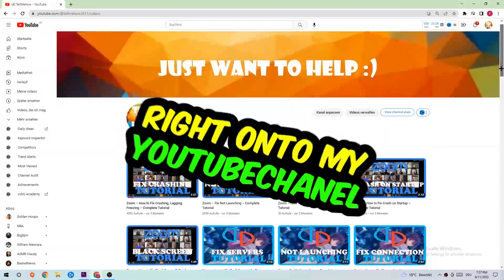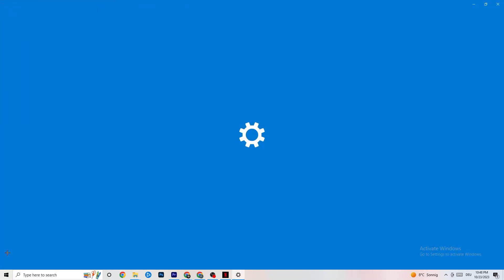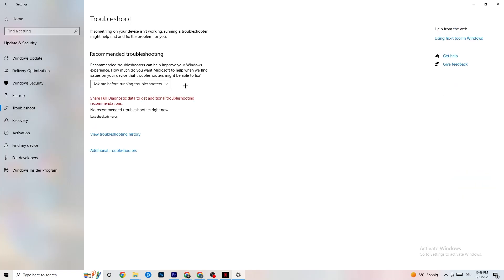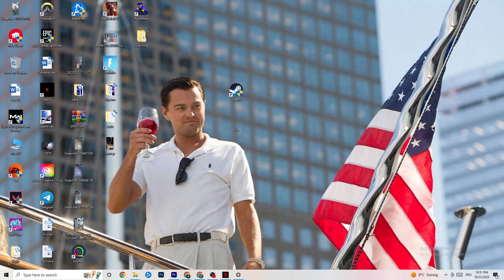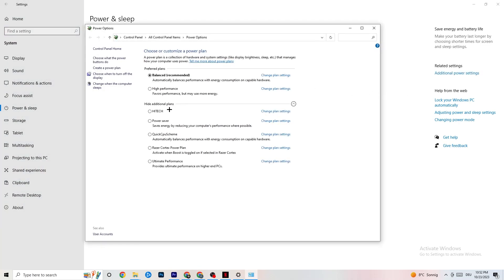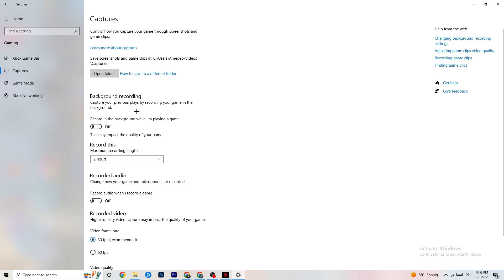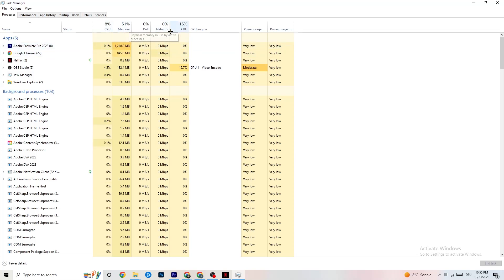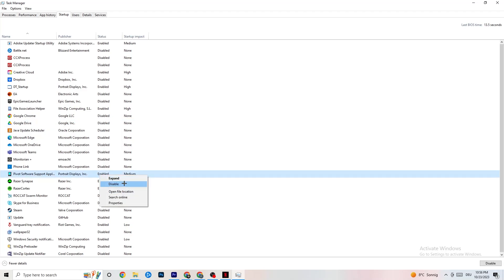How to Fix Escape the Backrooms not Launching (100%Fix)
How to fix Escape the Backrooms not launching on pc,
How to fix Escape the Backrooms not opening on pc,
Escape the Backrooms pc not launching,
Escape the Backrooms pc not opening,
Escape the Backrooms not opening on pc,
Escape the Backrooms not launching on pc,
How to fix Escape the Backrooms not launching on laptop,